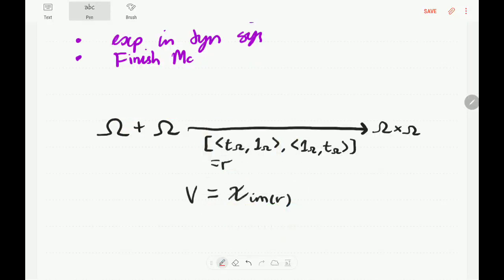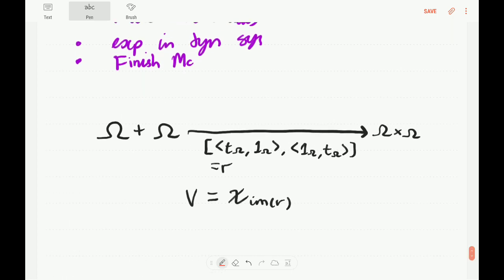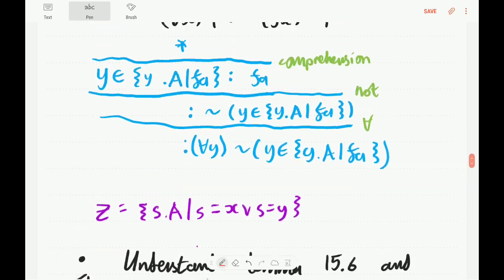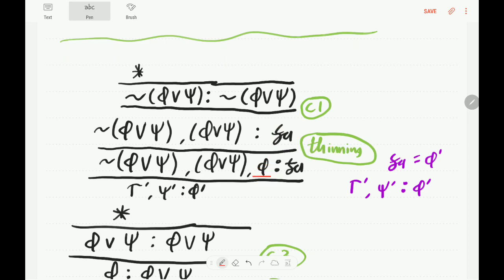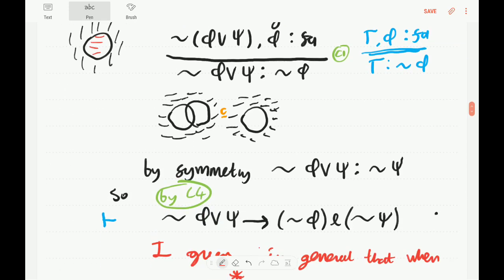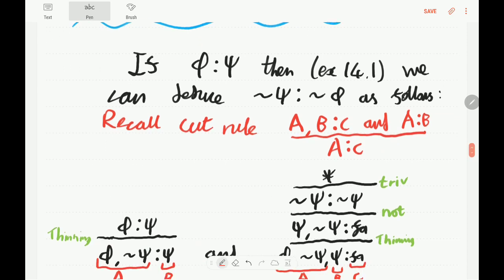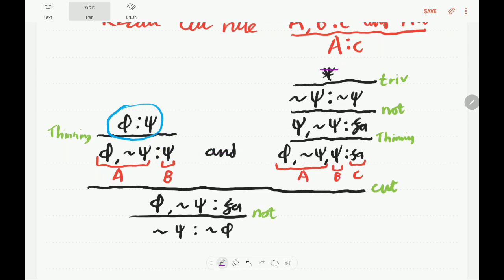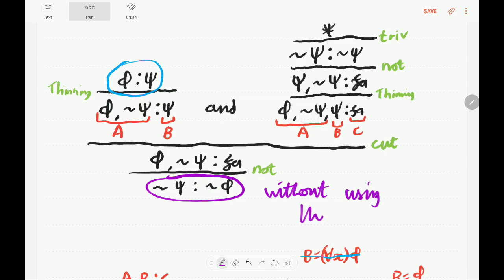Mitchell-Benabou Language Rules 8